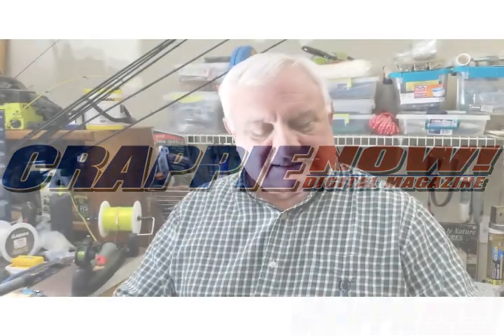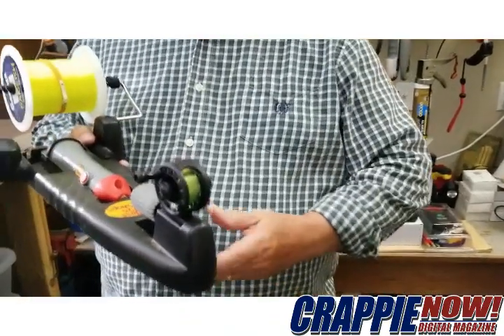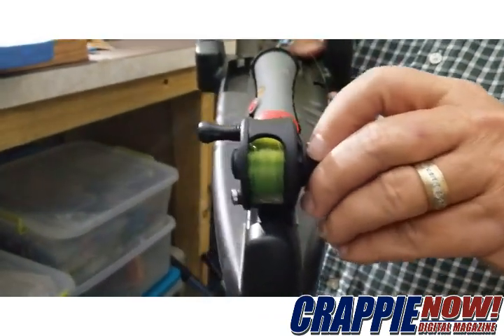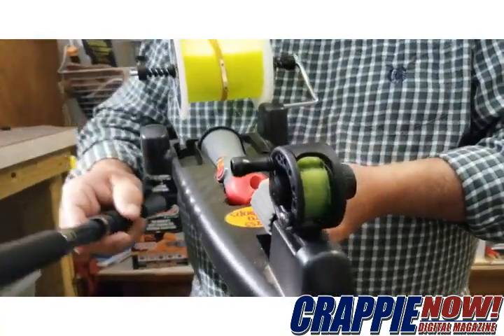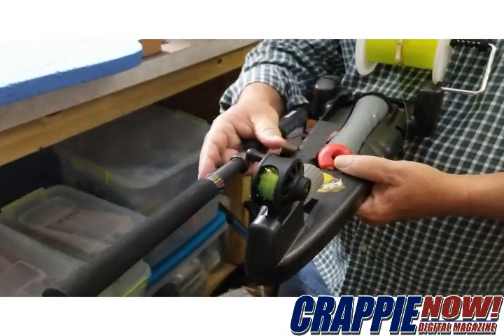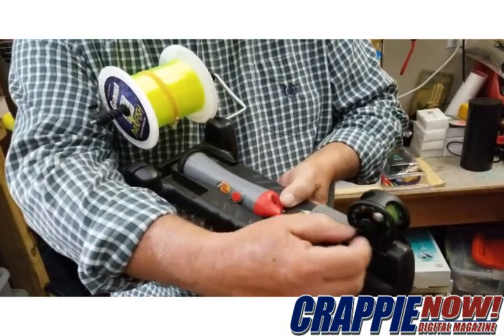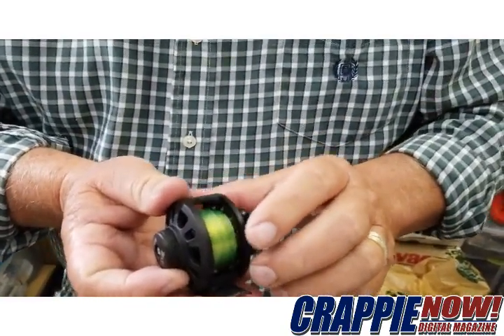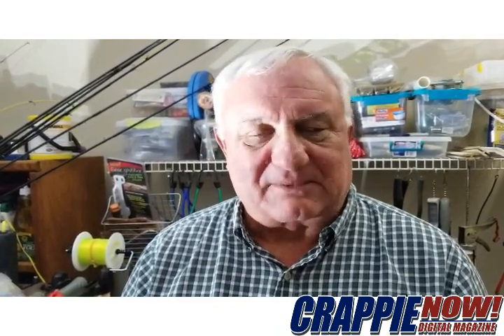How to Prep a New Reel with Crappie Dan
When you take your new reel out of its package, what do you do next? What things should you factor in to ensure crappie fishing success? Crappie Dan reviews the prep basics of a new reel!

Crappie Fishing// Catching Crappie // Crappie Rigs // Crappie Fishing for beginners // How to Catch Crappie // Crappie Fishing Lures // Crappie Fishing Baits // Fishing Reel Prep